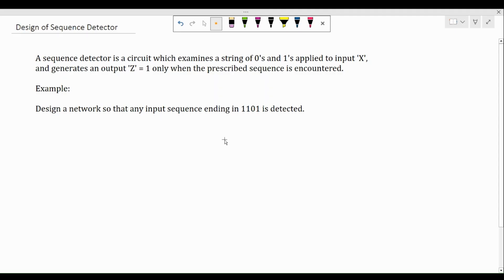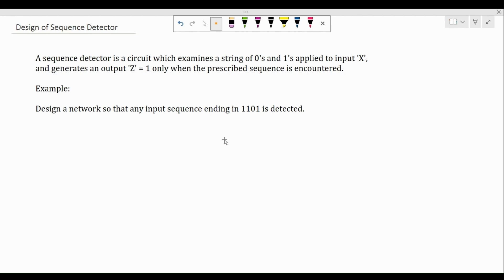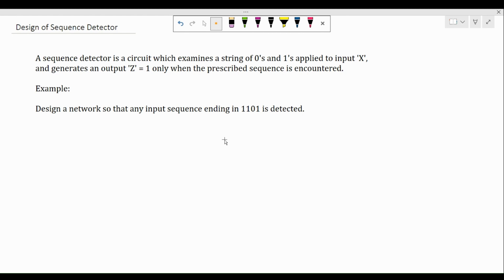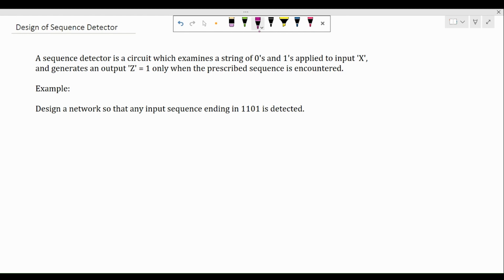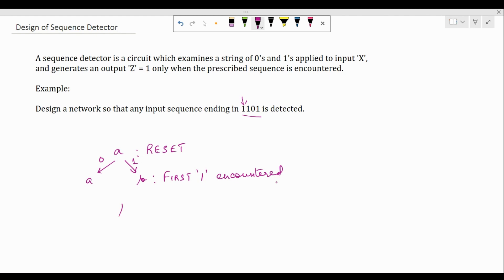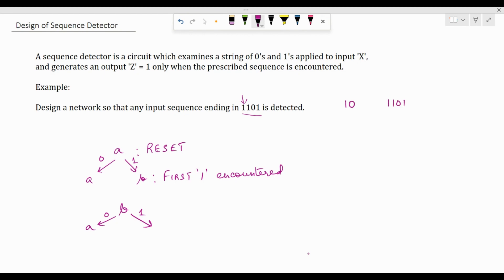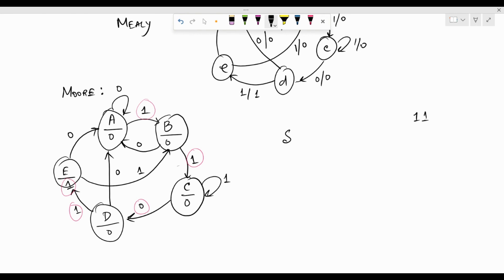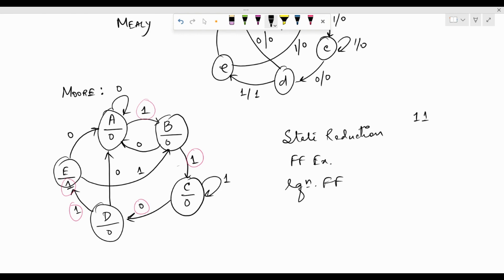Design of Sequence detector |For overlapping and non overlapping| MOORE AND MEALY STATE DIAGRAMS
A sequence detector is a circuit which examines a string of 0's and 1's applied to input 'X', and generates an output 'Z' = 1 only when the prescribed sequence is encountered.